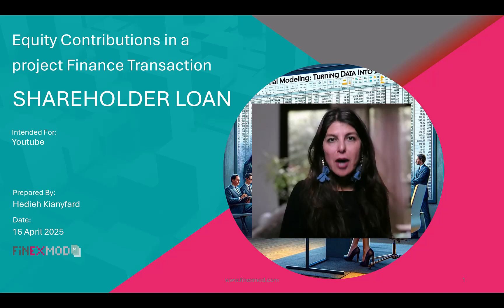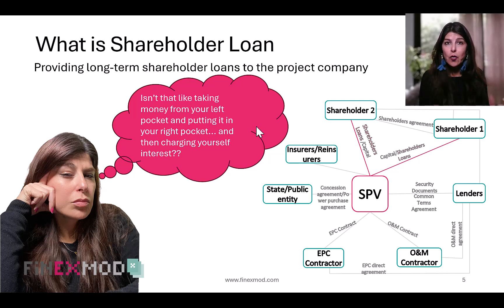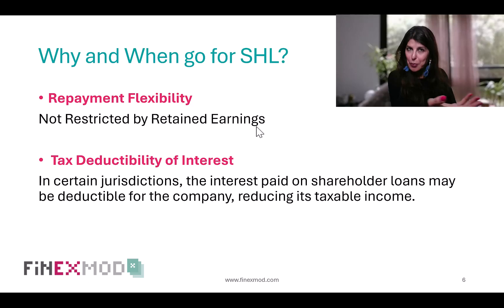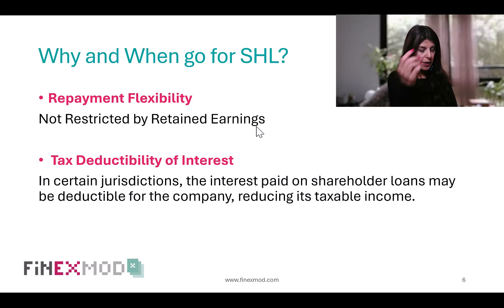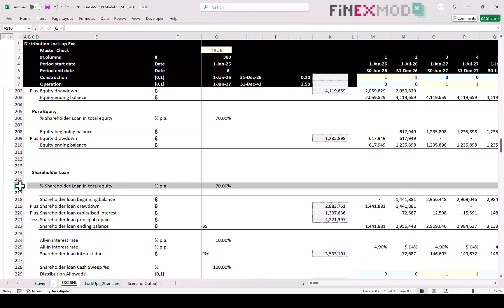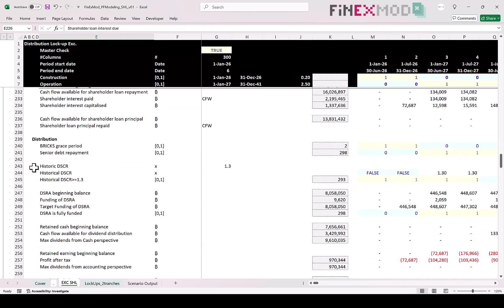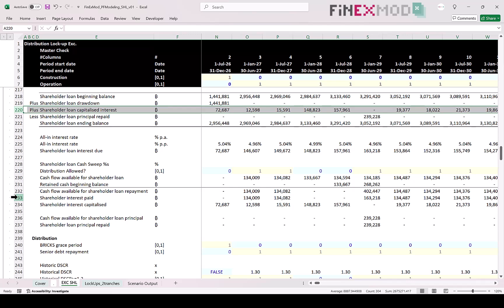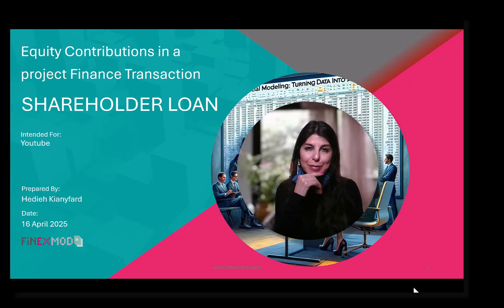What is a Shareholder Loan in Project Finance?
In this video, I explain what a shareholder loan is, why sponsors use it in some transactions, and how to model it step by step.

I’ll cover:
- What makes a shareholder loan different from equity and debt
- Why it's used in project finance deals
- How to include it in your financial model